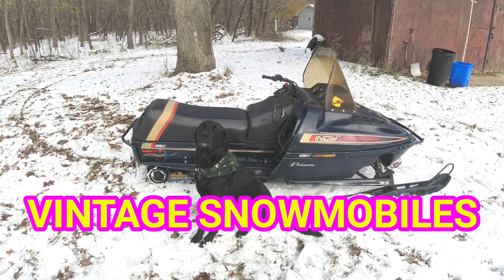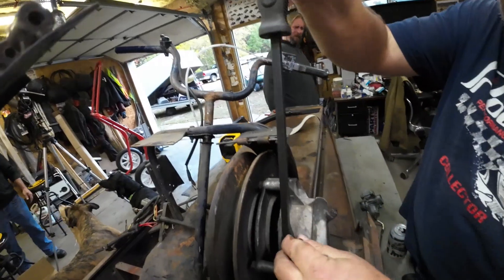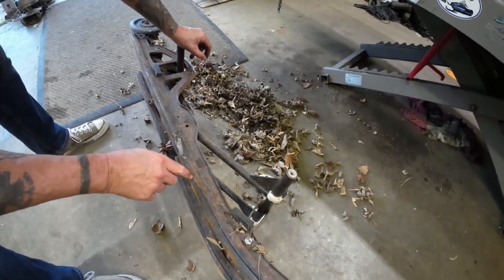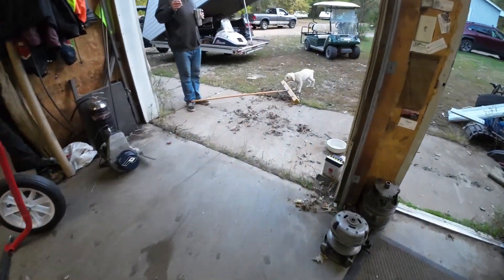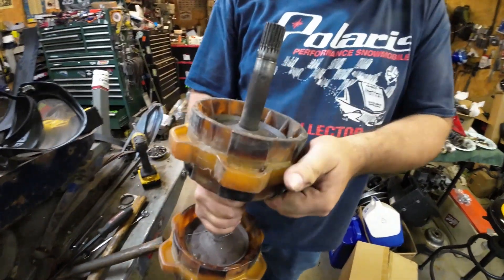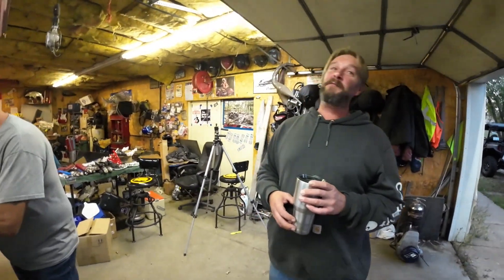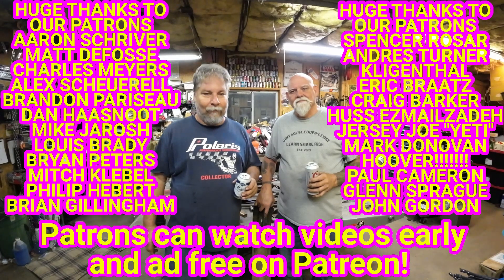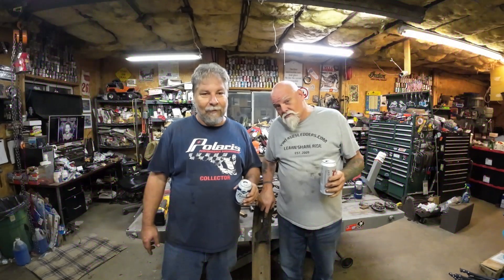Polaris Gemini One Lung Racer Part 2. Tear Down. Vintage Snowmobile single cylinder racing.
We get after the Gemini this time and take apart. All the way apart.

or

or

99502H 2RS bearings - oddball smaller bearings used in some Polaris skids.
62052RS bearing I have been using. Cheap, but seem OK for my use
9/16 6 point socket, 1/4" drive
7PSI lever lock radiator cap for Vintage Polaris (large cap)
1/4-20 flat nuts for vintage Polaris
9mm hose clamp for fuel lines
LED light that fits TX and TXL